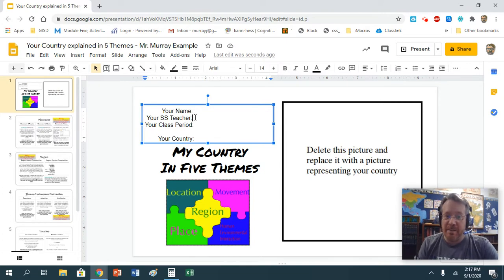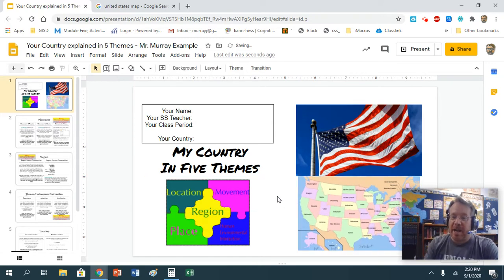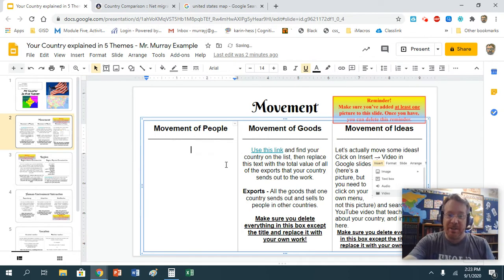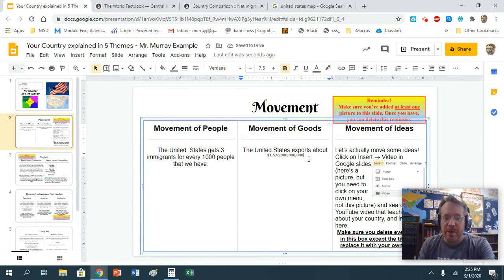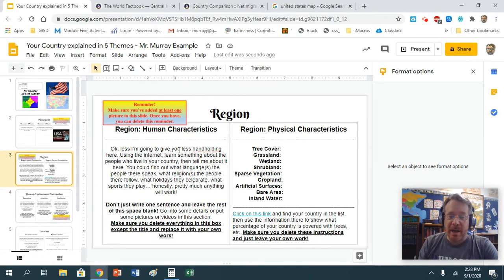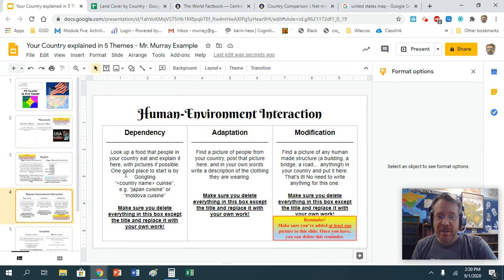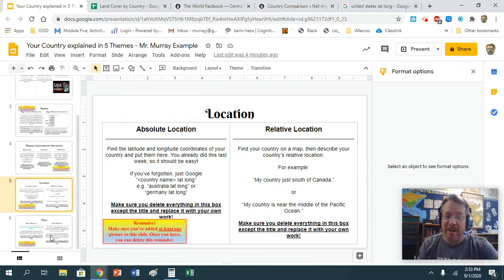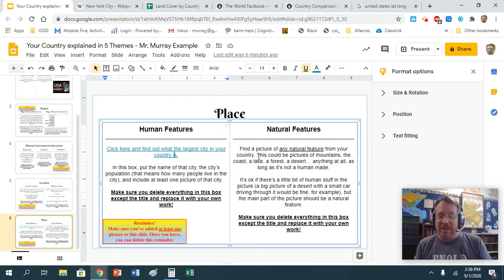Your Country in 5 Themes: Detailed Instructions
This is a detailed set of instructions on how to do the assignment Your County in 5 Themes assignment. If you want to, you can jump ahead to the section you need help on.

Here are the timestamps you can jump to:

Title Slide: Start of video (also includes how to copy and resize pictures)
Movement: 3:43
Region: 10:47
Human-Environment Interaction: 13:22
Location: 14:55
Place: 16:11